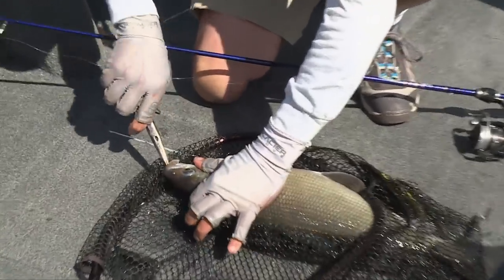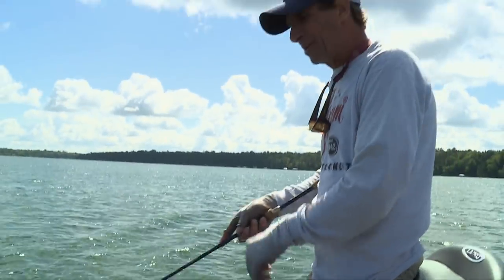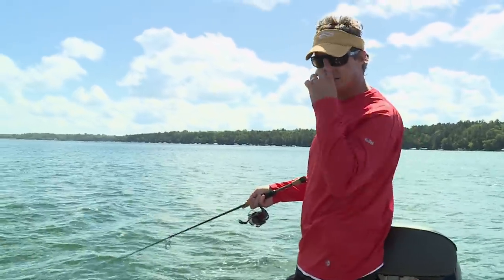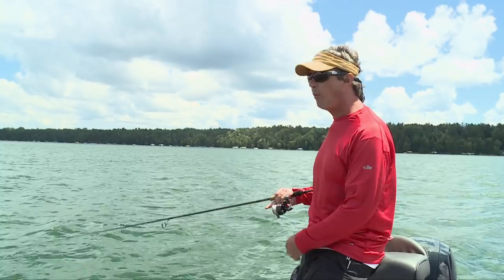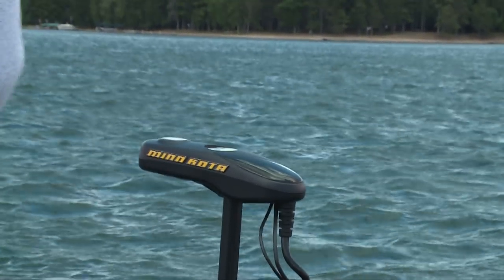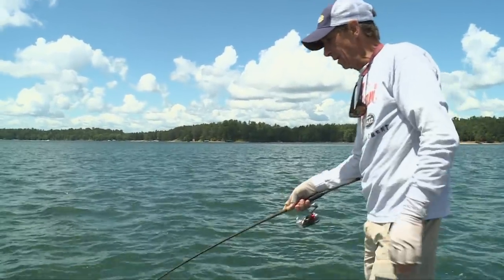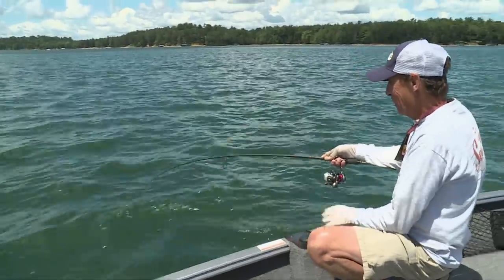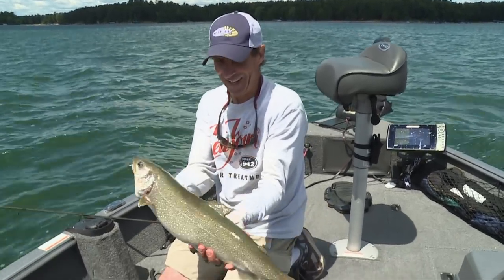How to Vertical Jig for Whitefish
James Lindner demonstrates how to effectively vertical jig for whitefish in open water.

▬▬▬▬▬▬▬ MORE LINKS ▬▬▬▬▬▬▬